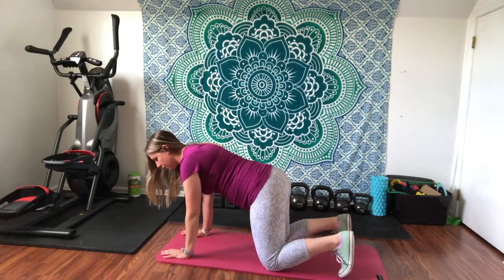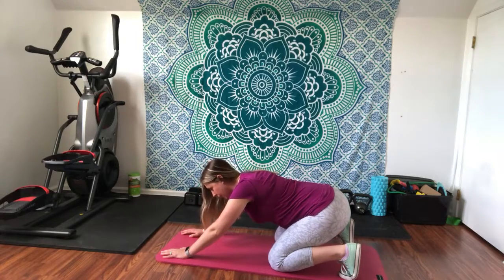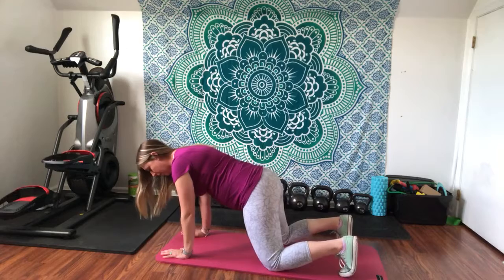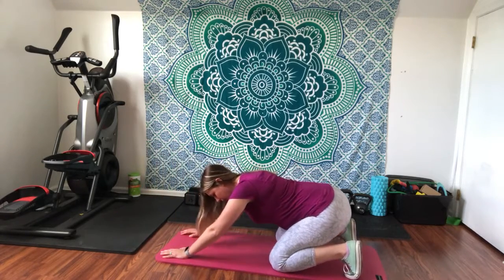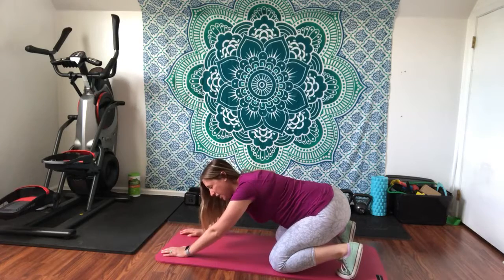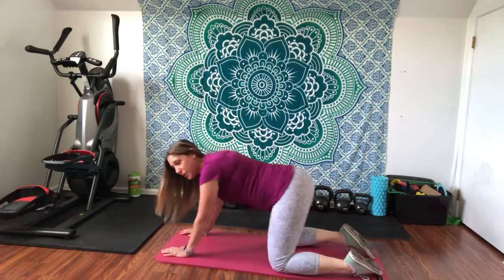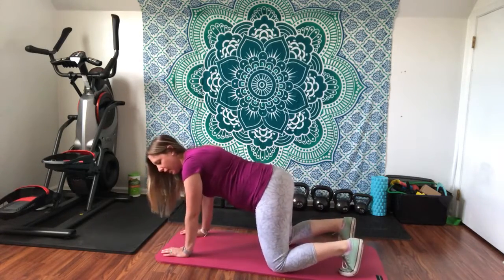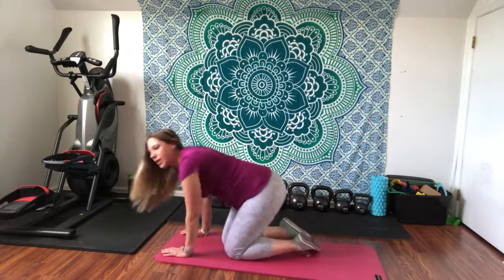Quadruped Squat Mobility